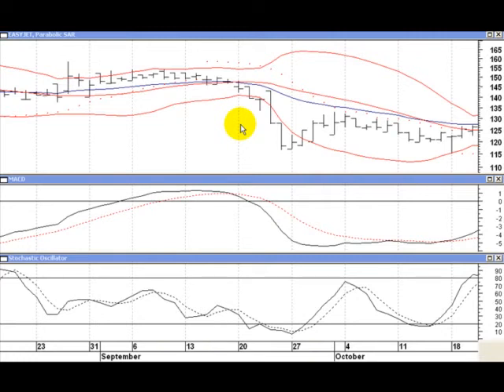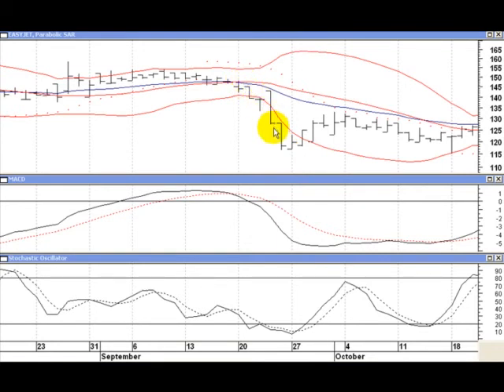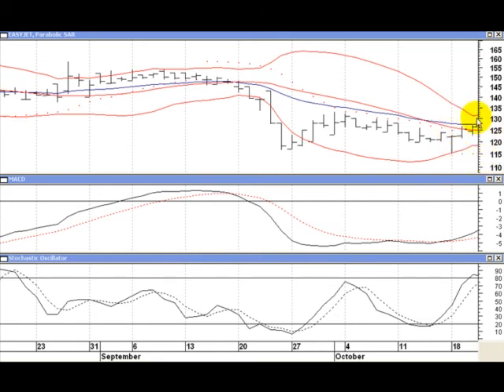How to Invest Better-3a.Easyjet.